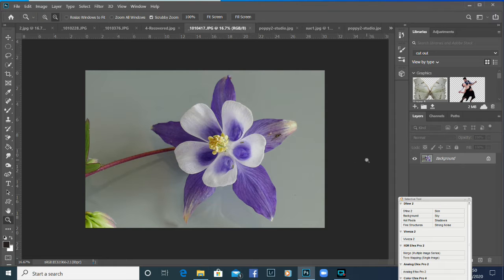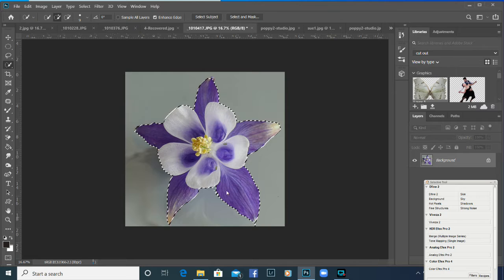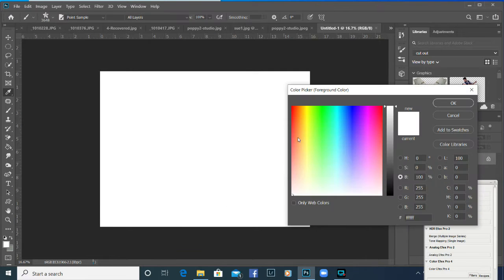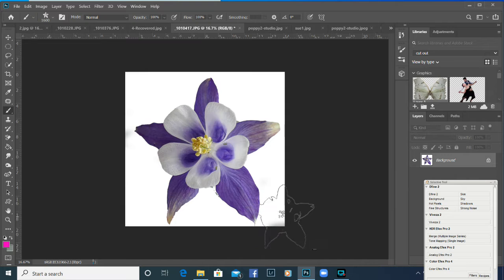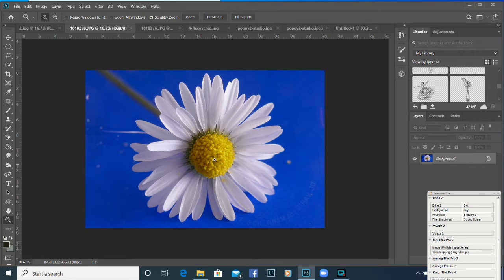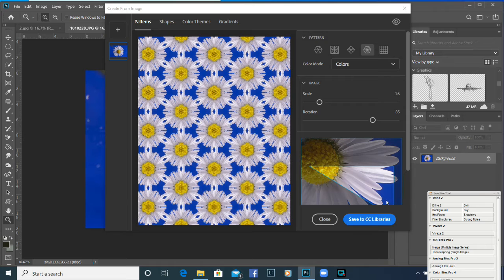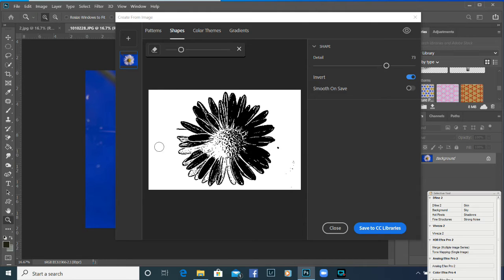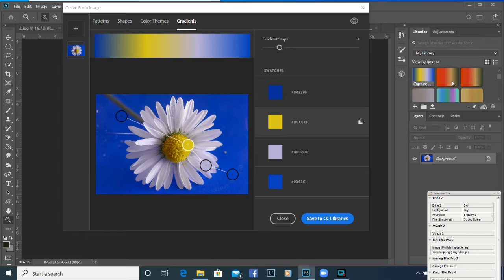photoshop brushes and library